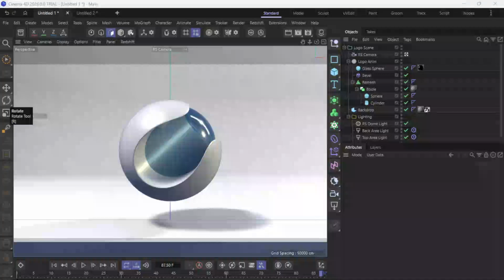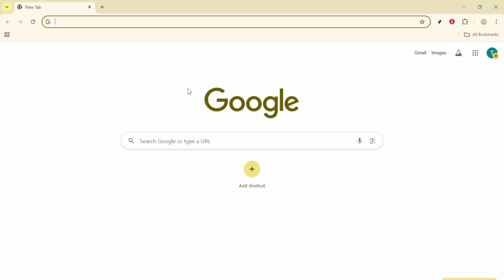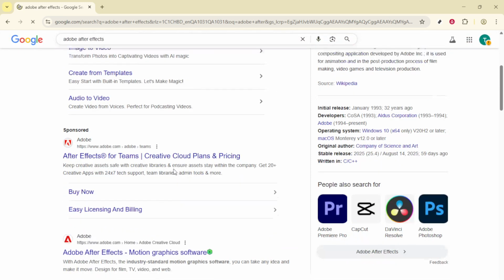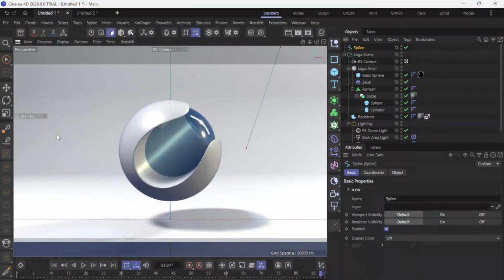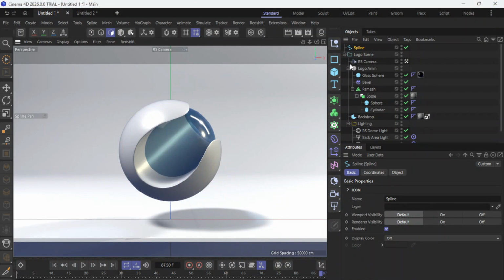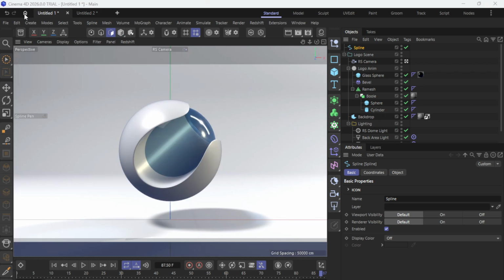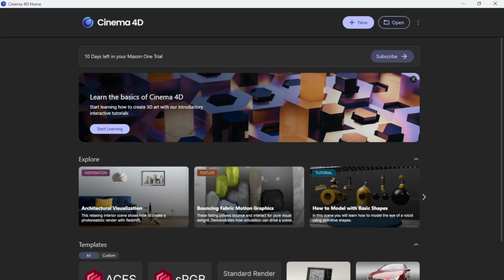How to Get Cinema 4D for Free [2025 Guide]